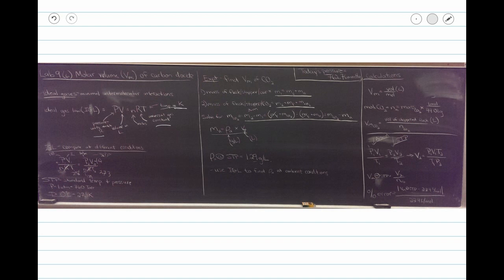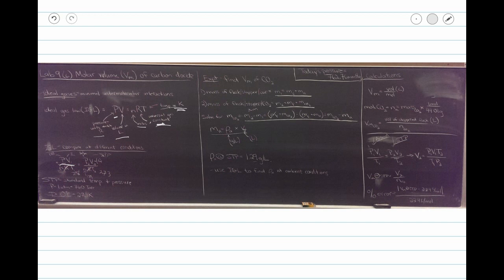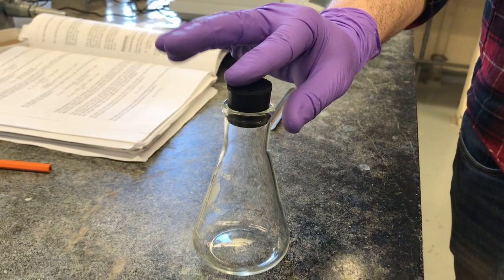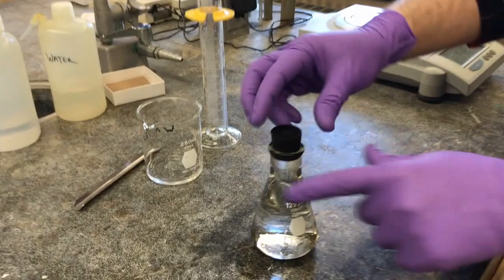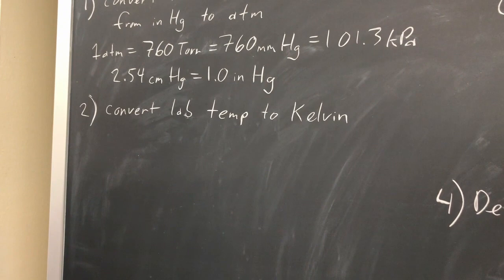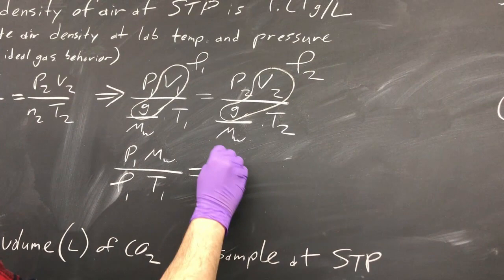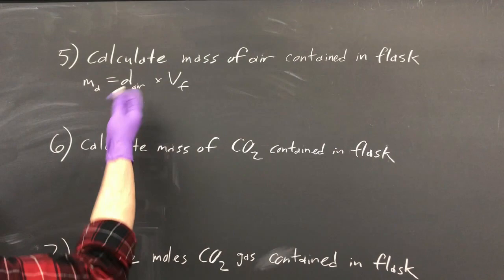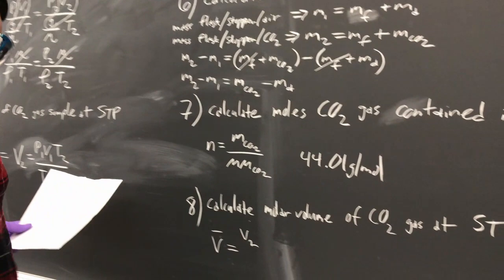Lab 10: Molar Volume of Carbon Dioxide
Rutgers University - Chem 171
With Matt Stuber and Corey Frank.